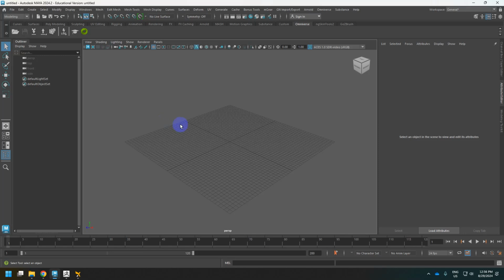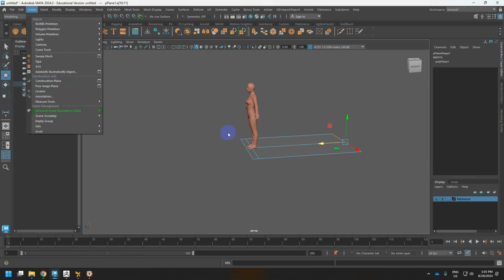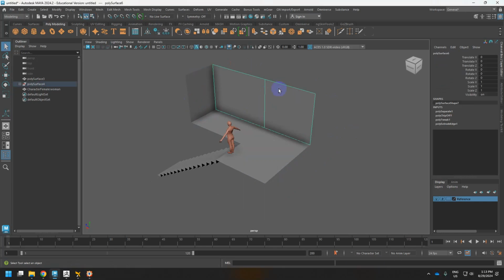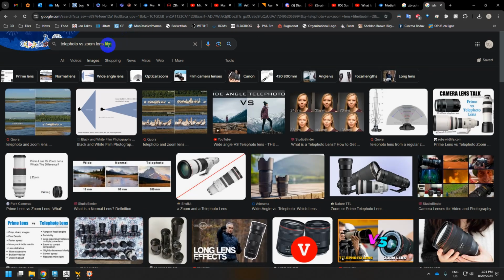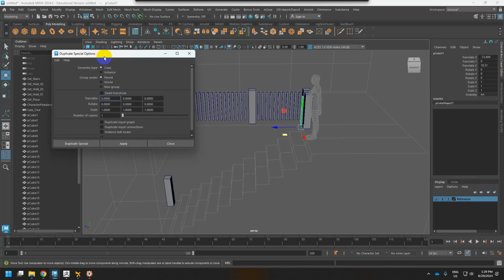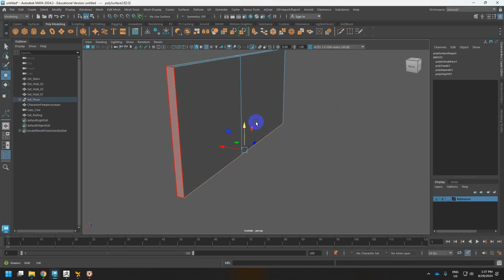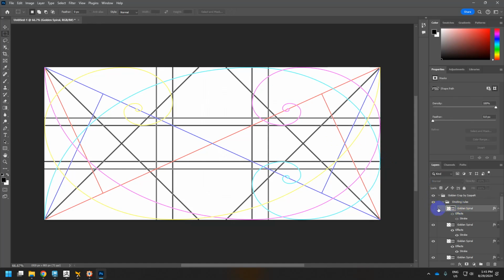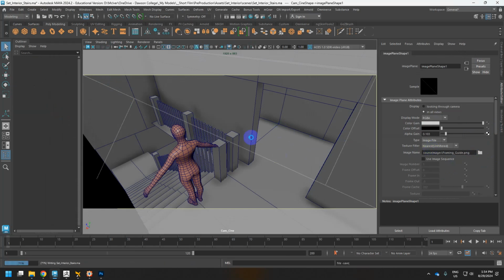02 Scene Blocking and Camera